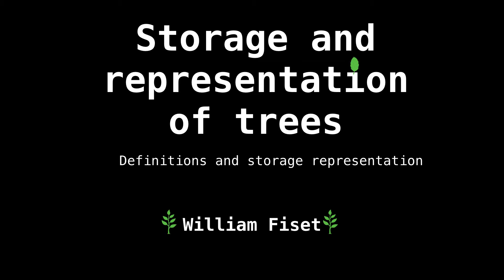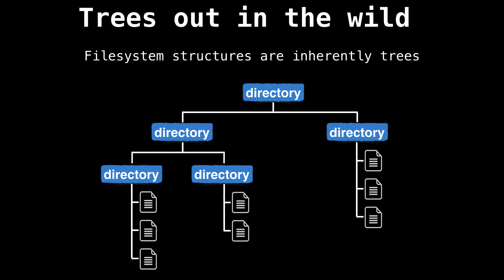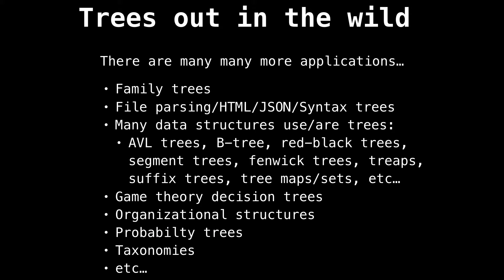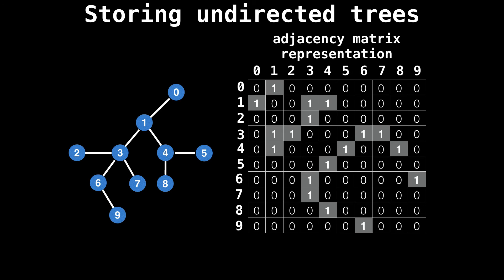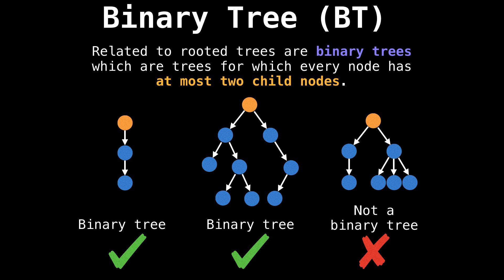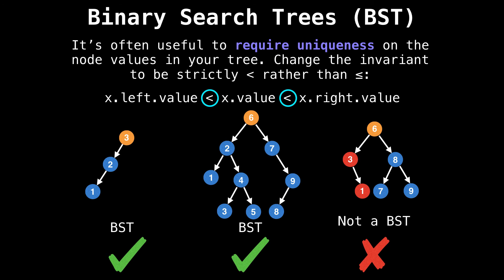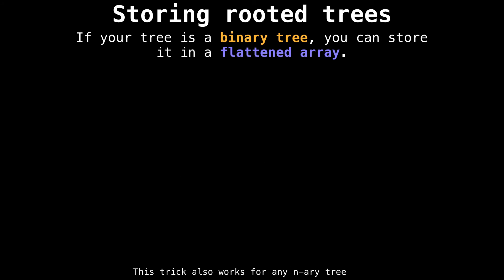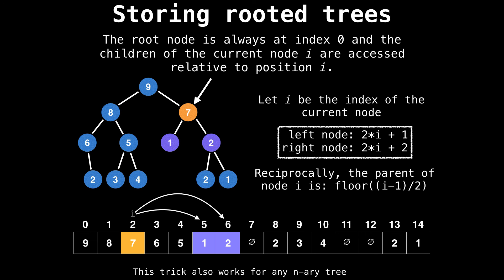Introduction to tree algorithms | Graph Theory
An introduction to tree algorithms. This video covers how trees are stored and represented on a computer.

0:00 Introduction
3:08 Representing trees on a computer
4:48 Rooted trees
5:28 Binary trees
6:06 Binary search trees
7:05 Storing rooted trees